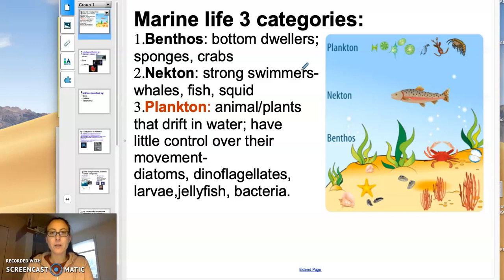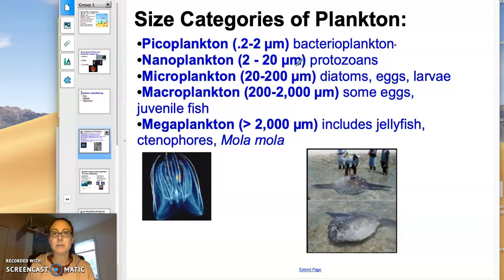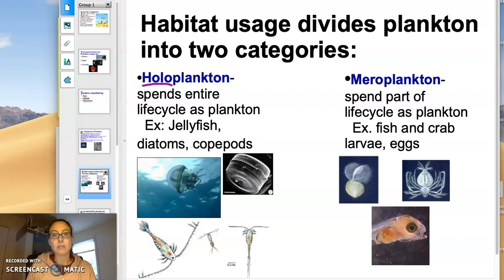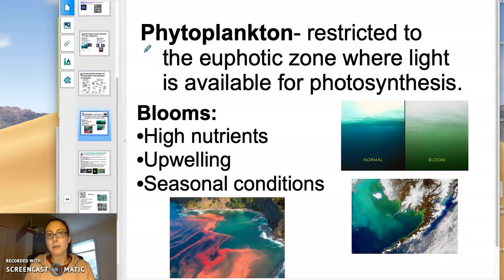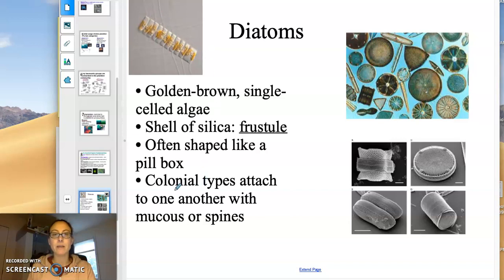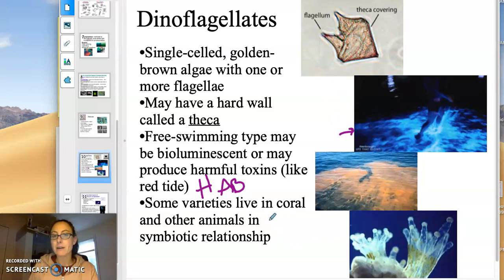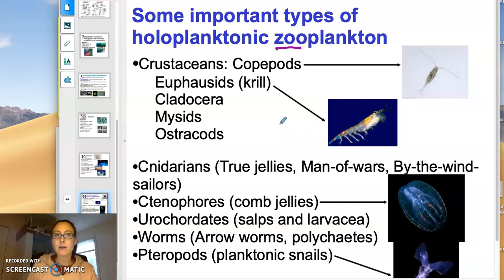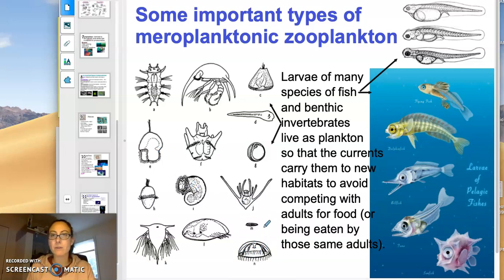Plankton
An overview of the types of plankton.